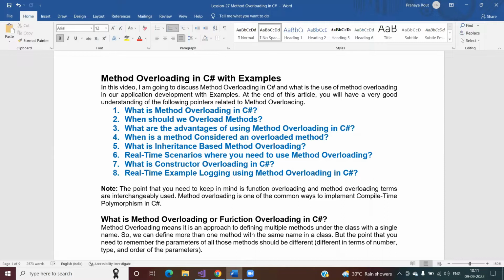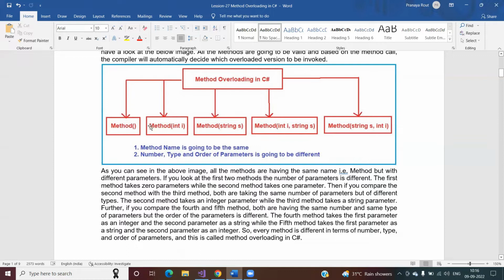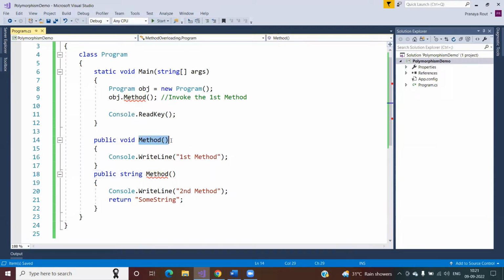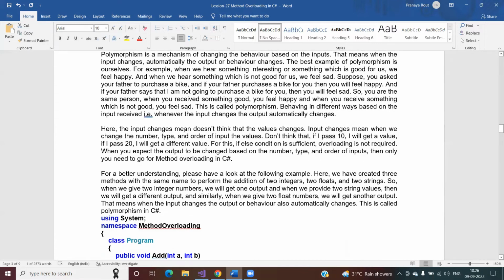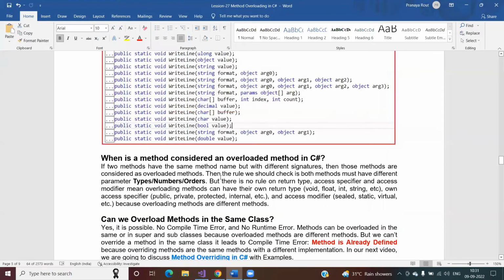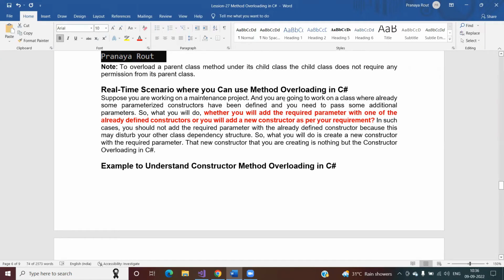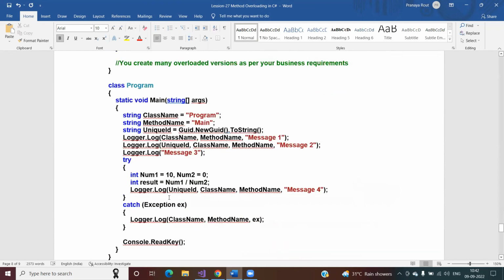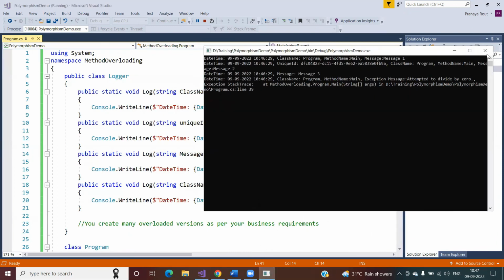Method Overloading in C# | Method Overloading in CSharp with Examples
Method Overloading in C# with Examples
In this video, I am going to discuss Method Overloading in C# and what is the use of method overloading in our application development with Examples. At the end of this article, you will have a very good understanding of the following pointers related to Method Overloading.
1. What is Method Overloading in C#?
2. When should we Overload Methods?
3. What are the advantages of using Method Overloading in C#?
4. When is a method Considered an overloaded method?
5. What is Inheritance-Based Method Overloading?
6. Real-Time Scenarios where you need to use Method Overloading?
7. What is Constructor Overloading in C#?
8. Real-Time Example Logging using Method Overloading in C#?

What is Method Overloading or Function Overloading in C#?
Method Overloading means it is an approach to defining multiple methods under the class with a single name. So, we can define more than one method with the same name in a class. But the point is that you need to remember the parameters of all those methods should be different (different in terms of number, type, and order of the parameters).

So, if we are defining multiple methods with the same name but with a different signature in a class or in the Parent and Child Classes, then it is called Method Overloading in C#. That means C#.NET not only allows method overloading in the same class but also allows method overloading in Parent and Child classes. So, we can create a method in the Derived/Child class with the same name as the method name defined in the Base/Parent class in C# with different parameters.

In simple words, we can say that the Method Overloading in C# allows a class to have multiple methods with the same name but with a different signature. The functions or methods can be overloaded based on the number, type (int, float, etc), and order of parameters.

When is a method considered an overloaded method in C#?
If two methods have the same method name but with different signatures, then those methods are considered overloaded methods. Then the rule we should check is both methods must have different parameter Types/Numbers/Orders. But there is no rule on return type, access specifier and access modifier mean overloading methods can have their own return type (void, float, int, string, etc), own access specifier (public, private, protected, internal, etc.), and access modifier (sealed, static, virtual, etc.) because overloading methods are different methods.